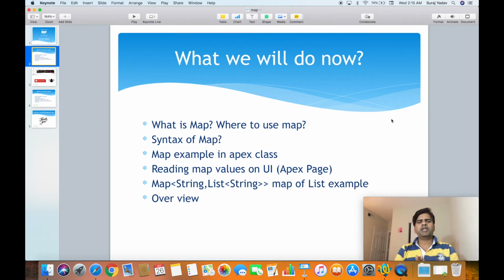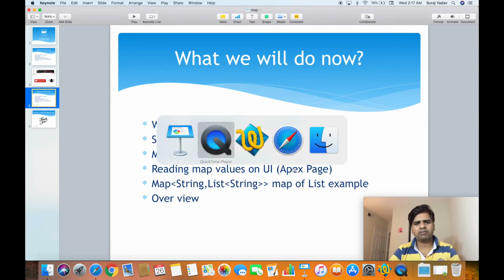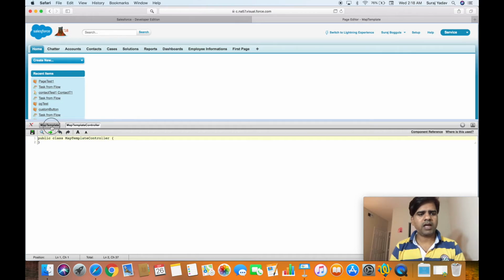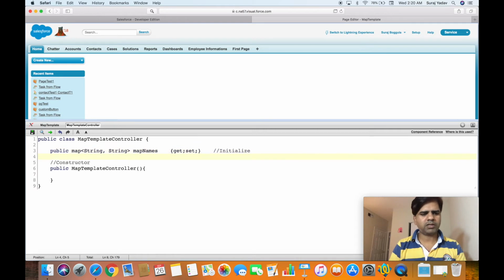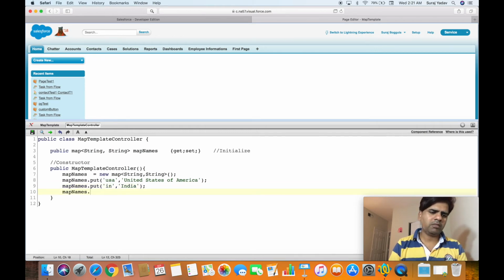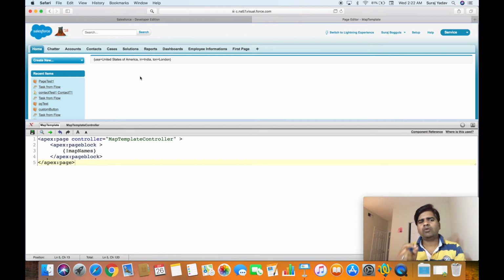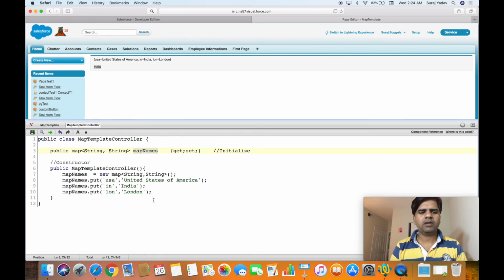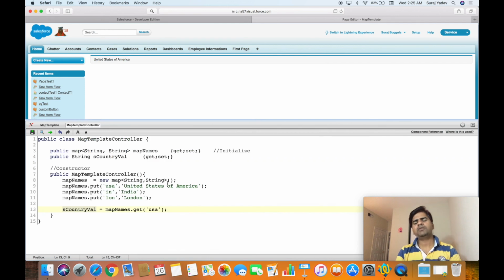Salesforce Map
Salesforce Training Videos : This video will explain how to use Map in Salesforce. Map is a collection of values with key pair.